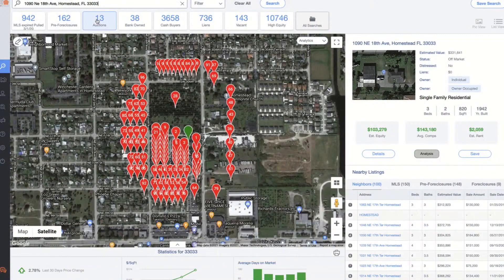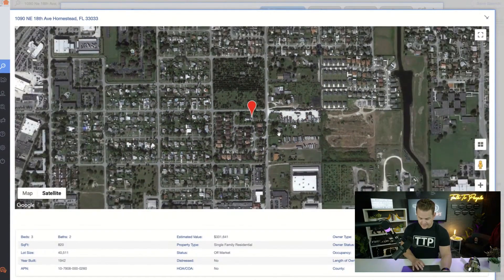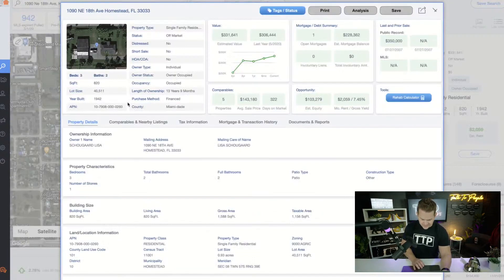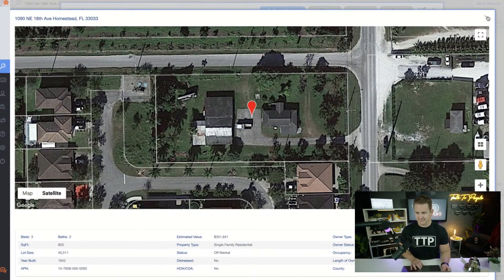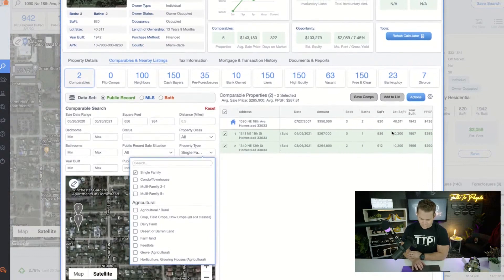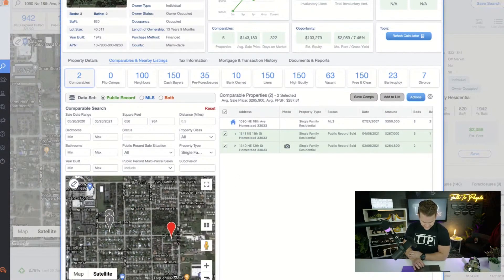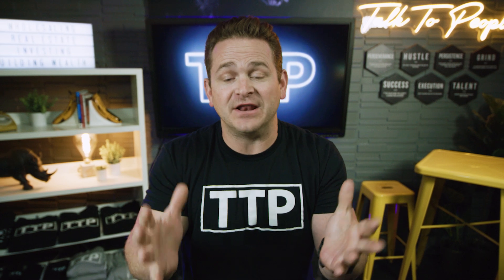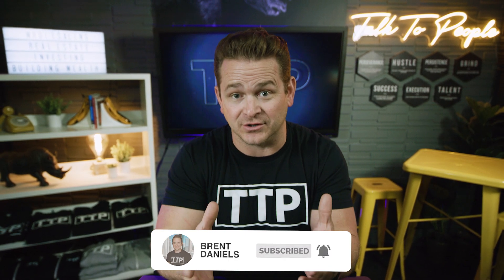Watch me Comp a Wholesale Property Live | Wholesale Real Estate